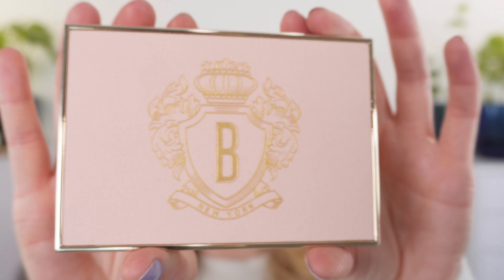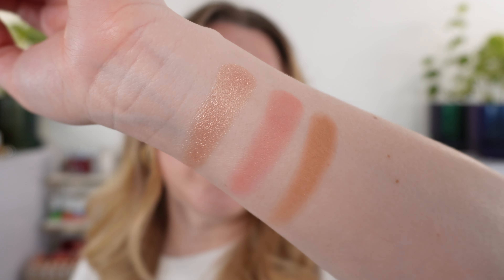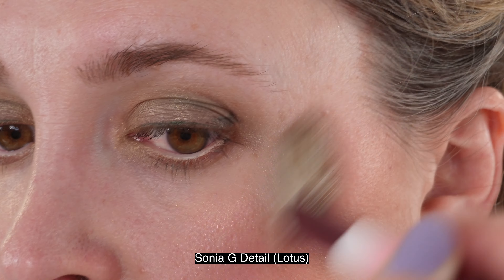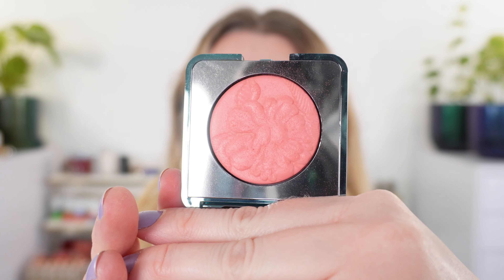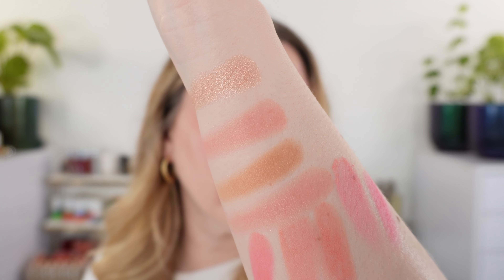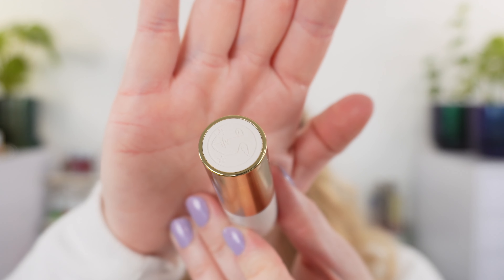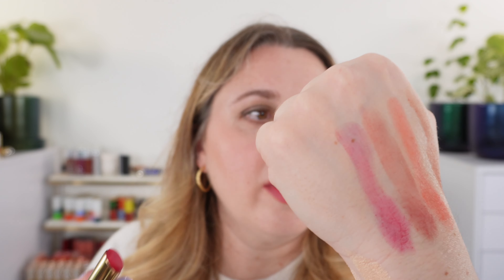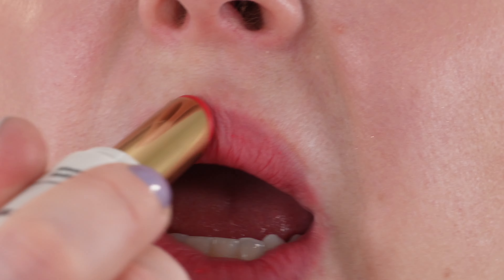BOBBI BROWN & VIOLETTE_FR | Sculpt & Glow Light Palette + All 5 Bisou Balms!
Great timeless and easy makeup with the Bobbi Brown Sculpt & Glow palette and the @violettefr Bisou Balms. Have you tried either of these yet?

Diorshow on Stage Crayon Waterproof Kohl Eyeliner Pencil - Intense Color Dark Green

Timestamps:
0:00 Bobbi Brown Palette
6:11 Blush Comparisons
7:46 Bronzer Comparisons
9:15 Highlighter Comparisons
10:58 Violette_FR Bisou Balms
16:30 Summation

💟ABOUT ME:
Age: 41
Skin type: Balanced
Skin tone: fair neutral with slightly cool overtones

*️⃣FOUNDATION SHADES:
Chanel BD01, Concealer BR02
Chantecaille - Porcelain
Cle de Peau - I10
Givenchy - 1-N95